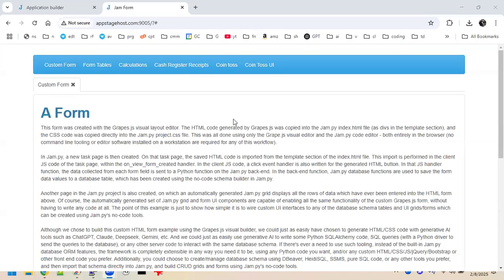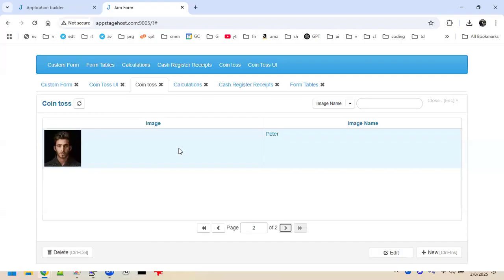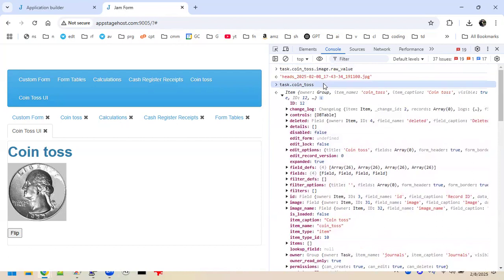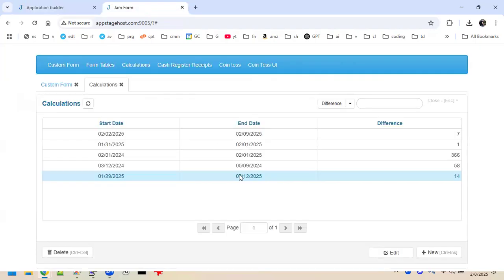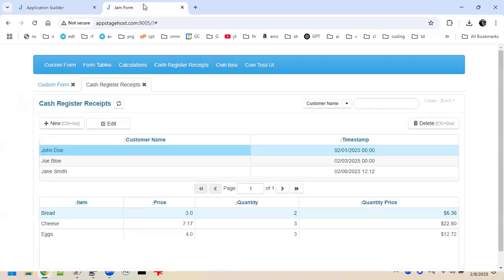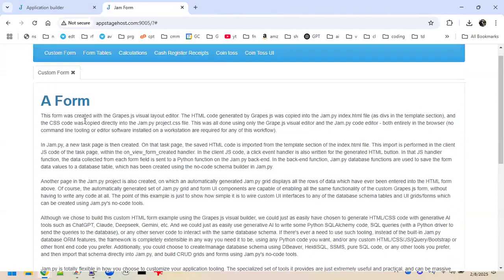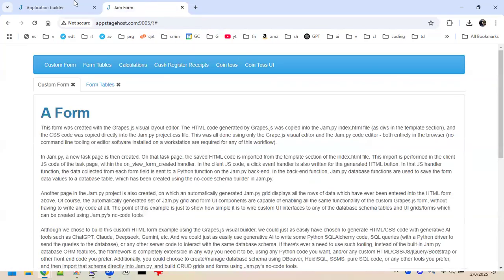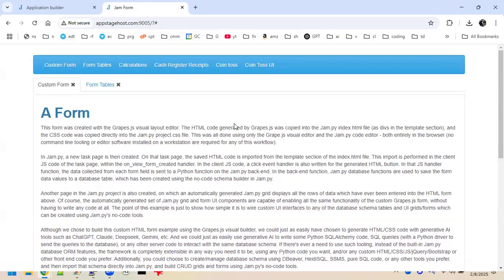Jam.py tutorial 6, more custom UI and database examples